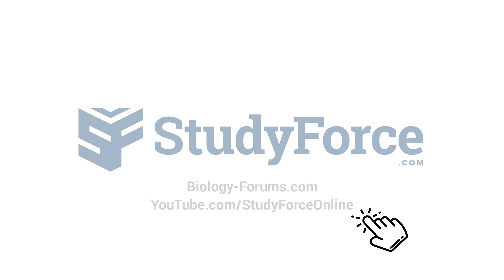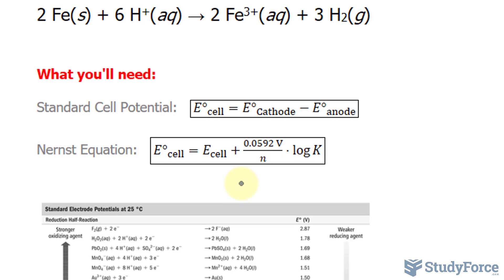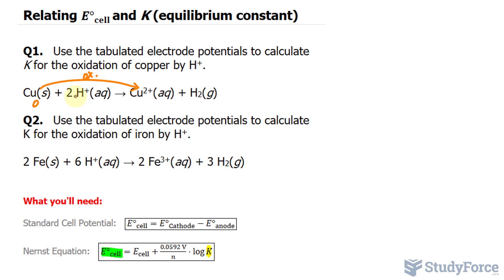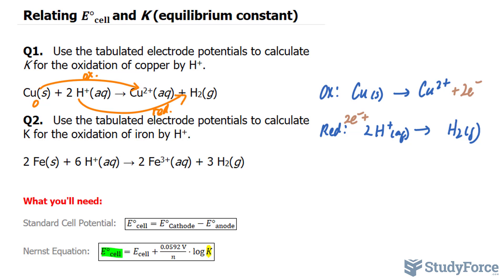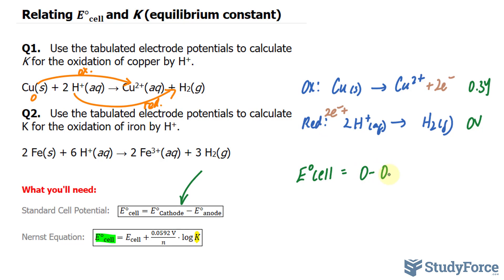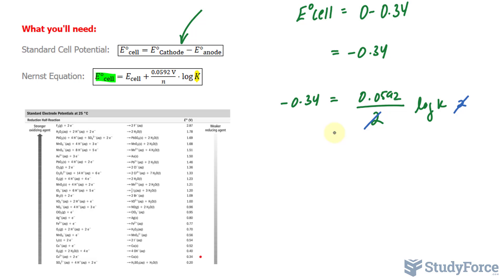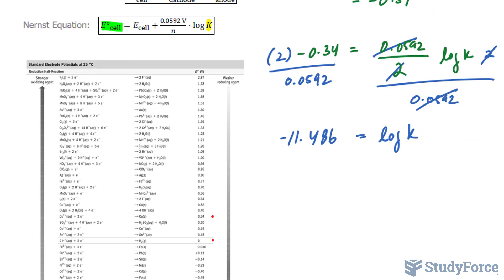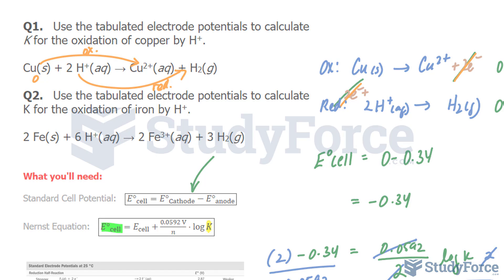Relating Standard Cell Potential (E°cell) and K (equilibrium constant)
Q1.   Use the tabulated electrode potentials to calculate K for the oxidation of copper by H+.

Cu(s) + 2 H+(aq) → Cu2+(aq) + H2(g)

Q2.   Use the tabulated electrode potentials to calculate K for the oxidation of iron by H+.

2 Fe(s) + 6 H+(aq) → 2 Fe3+(aq) + 3 H2(g)

What you'll need:

Standard Cell Potential:   (E°_cell=E°_Cathode−E°_anode )

Nernst Equation:   (E°_cell=E_cell+(0.0592 V)/n⋅log⁡K )

SORT   You are given a redox reaction and asked to find K.

STRATEGIZE   Refer to the tabulated electrode potentials in Table 18.1 to calculate E°cell.

SOLVE   Separate the reaction into oxidation and reduction half-reactions and find the standard electrode potentials for each. Find E°cell by subtracting Ean from Ecat.

Calculate K from E°cell. The value of n (the number of moles of electrons) corresponds to the number of electrons that are canceled in the half-reactions.

CHECK The answer has no units, as expected for an equilibrium constant. The magnitude of the answer is small, meaning that the reaction lies far to the left at equilibrium, as expected for a reaction in which E°cell is negative. biology-forums.com